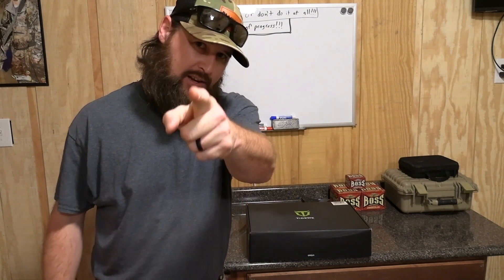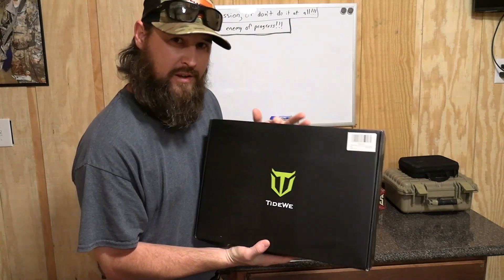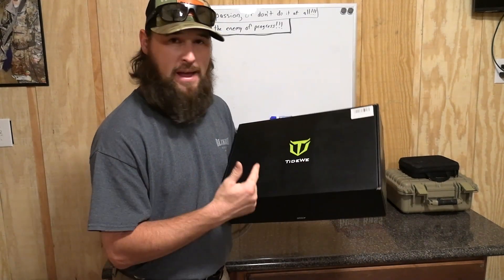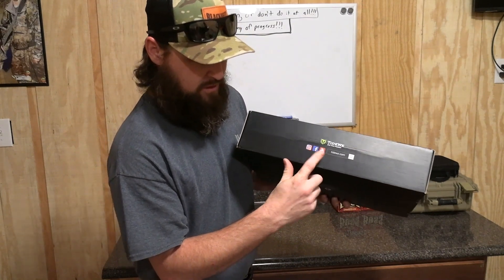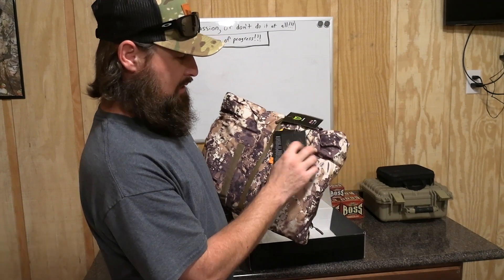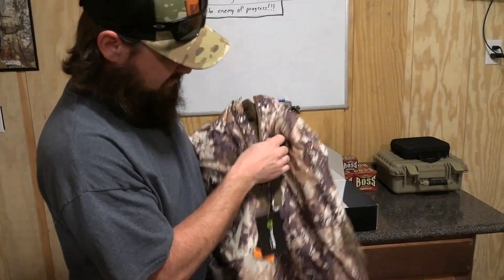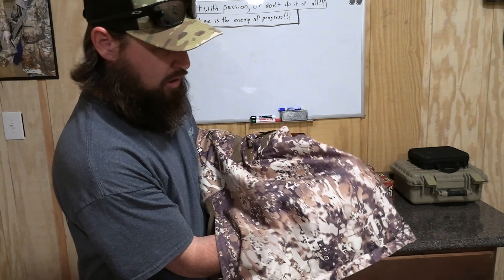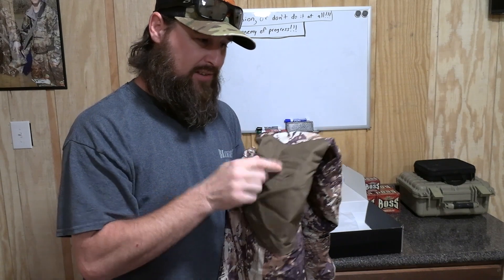Duck Hunting - TideWe Duck Jacket Review (Is it really waterproof?)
In this weeks video I go over the TideWe duck Jacket and test its' waterproof capabilities.

Alan O'Bryant
Pine Hill, AL 36769

Lucky Duck HD
Mojo Mallard Hen
Greenhead Gear Pro XD Decoys
Avian-X Decoys
blackbeltwaterfowl@instagram
Backwoods Landing Duck boats
Yamaha Outboards
Kicks High Flyer choke tubes
Remington shotgun
Tanglefree products
Beavertail sleds
Rogers Sporting Goods
Franchi Shotguns
Kent ammunition